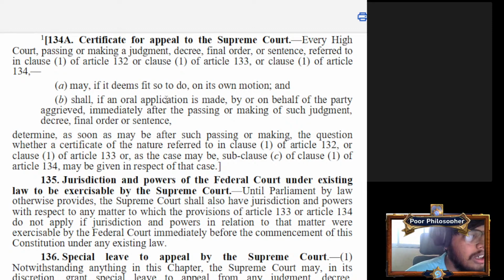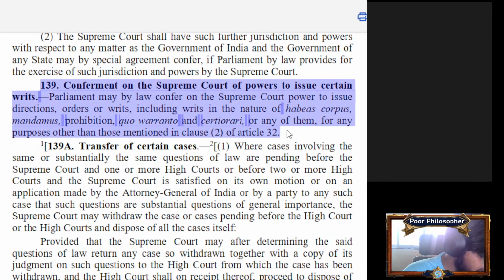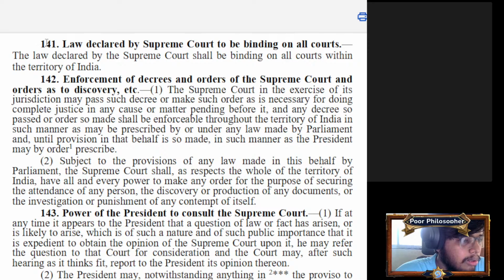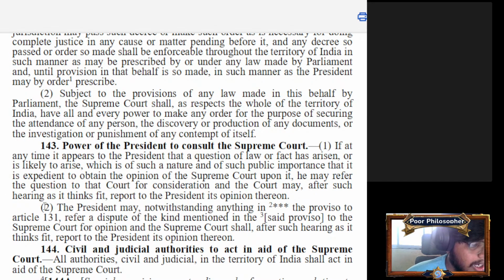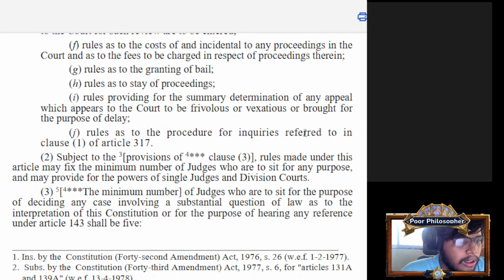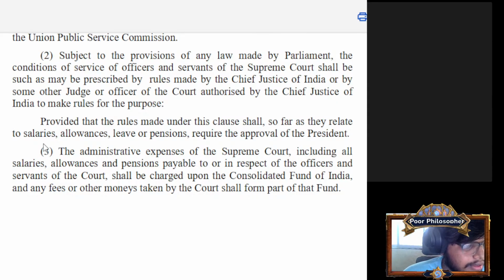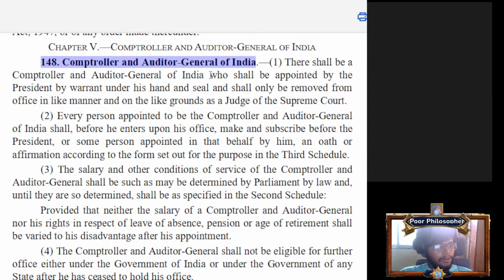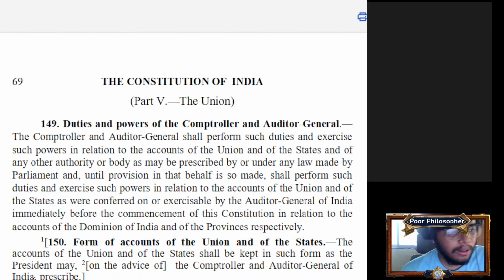Reading Constitution Of India